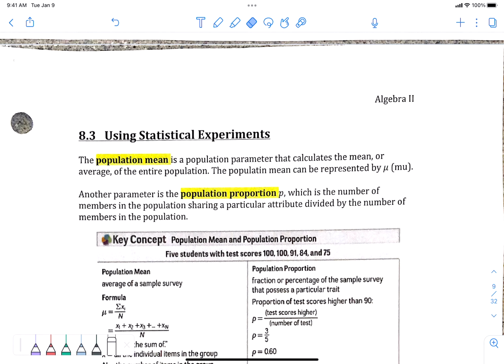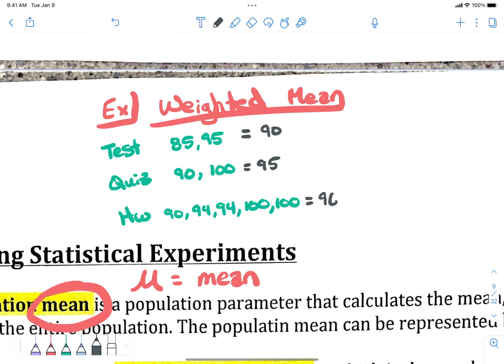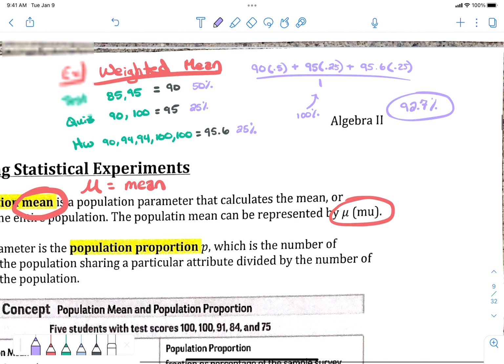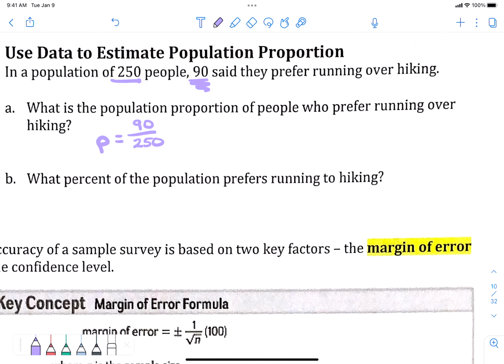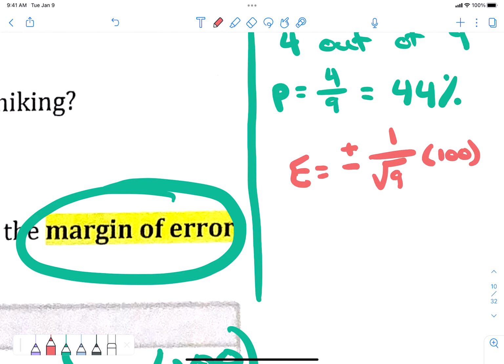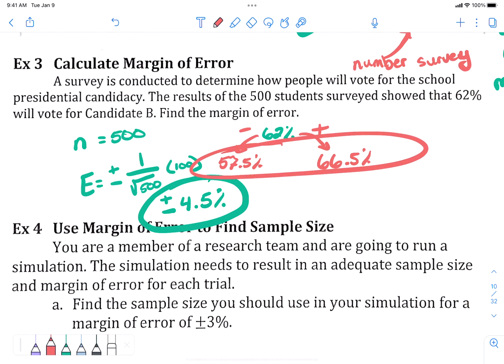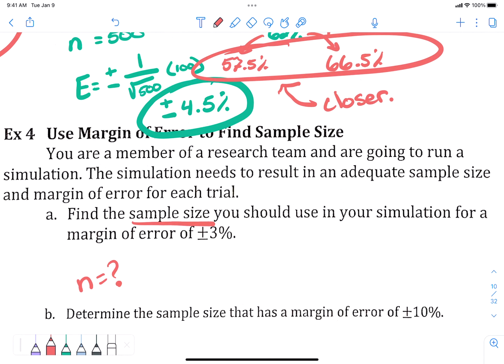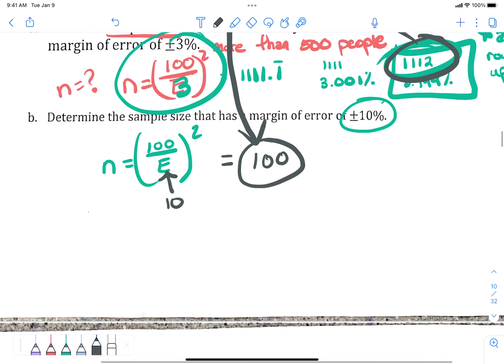Alg II 8 3